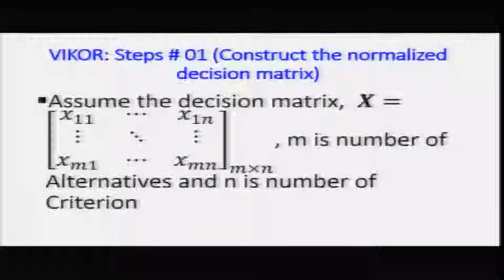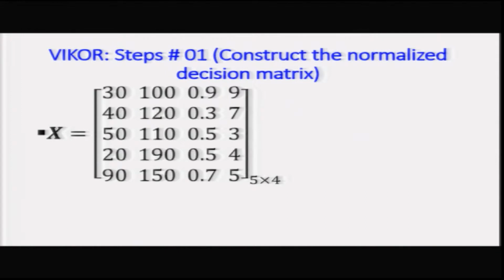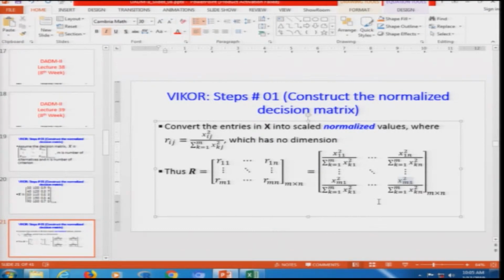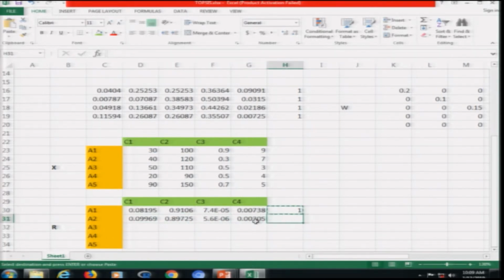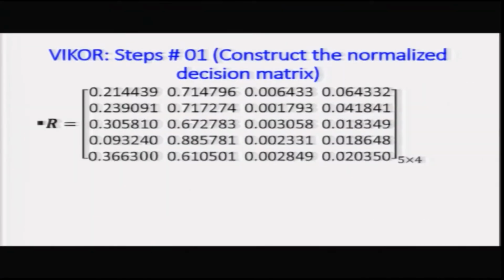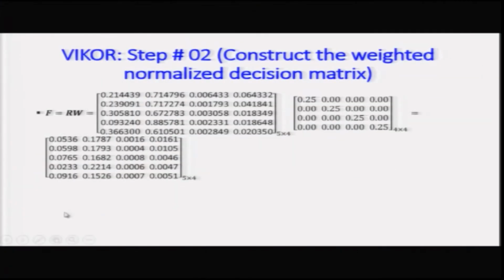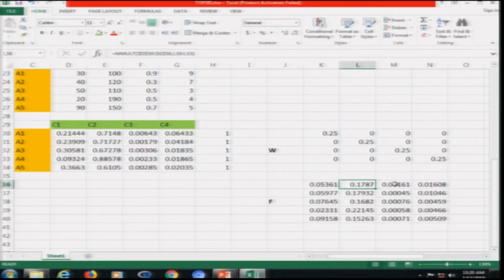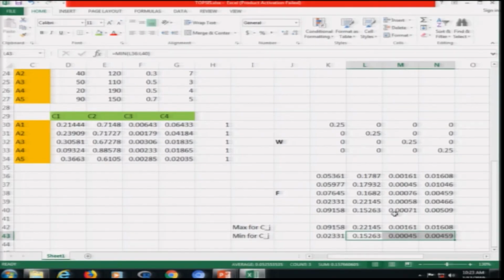noc19-mg15 Lec 39-VIKOR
VIKOR, Steps of VIKOR, Normalized Decision matrix, Weighted Normalized Decision matrix, Criteria Values